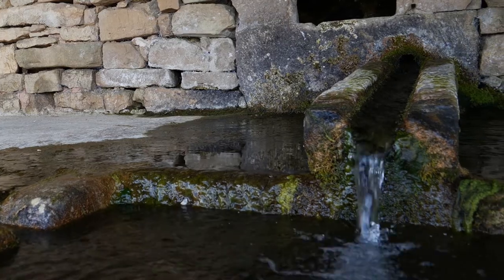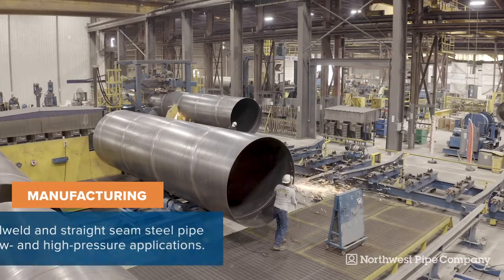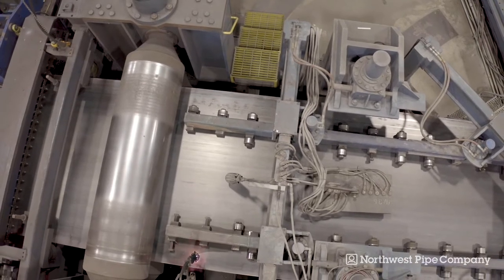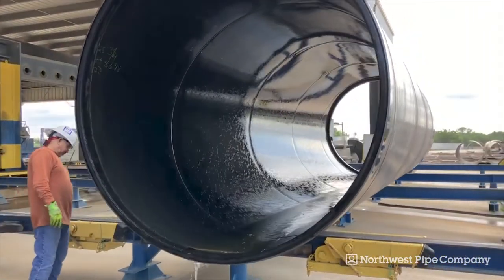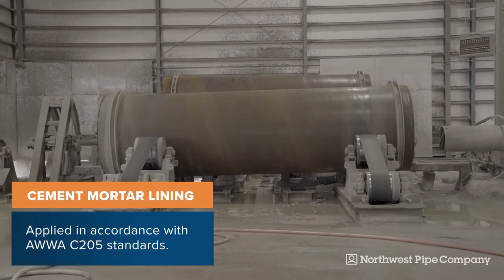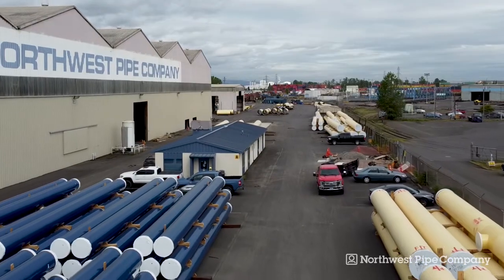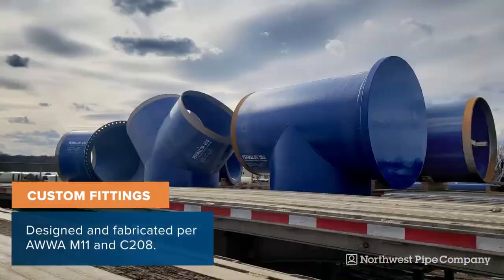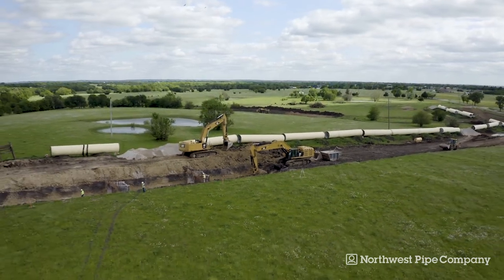Engineered Steel Water Pipe Manufacturing | Northwest Pipe Company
Northwest Pipe Company is the most experienced manufacturer of engineered water transmission systems in North America. We custom manufacture each system to maximize project goals and specifications.

At our engineered steel pipe plants, we produce spiral or straight-seam steel pipe for high- to low-pressure applications, with a variety of coatings, linings, and custom fittings. Multiple options of non-destructive testing are available to ensure each piece meets performance requirements.

This video tours you through some of the key stages of our spiralweld steel pipe manufacturing process, including an inside look at the spiral mill, hydro testing, coatings, linings, and fabrication.